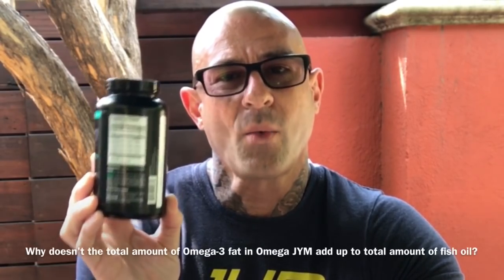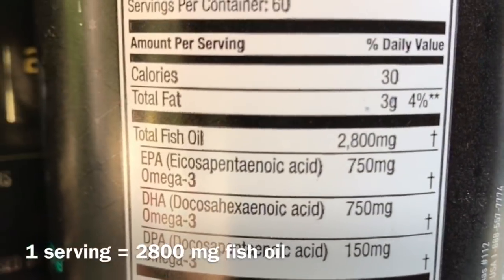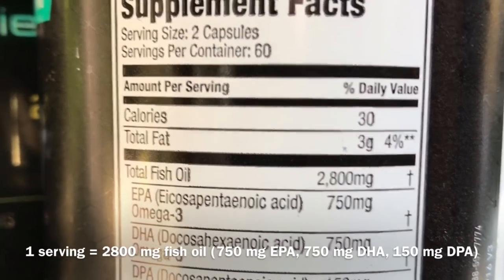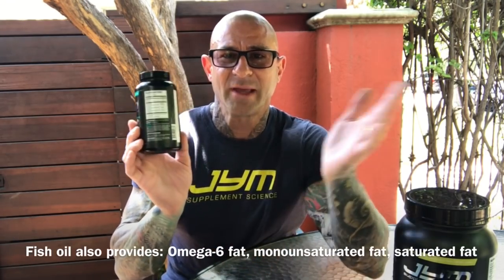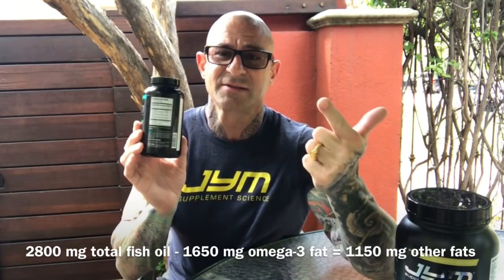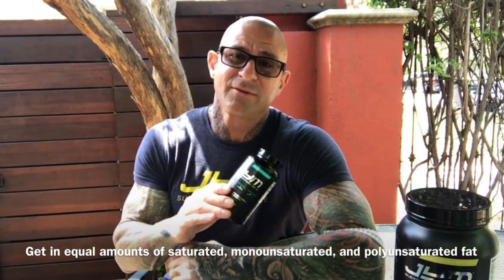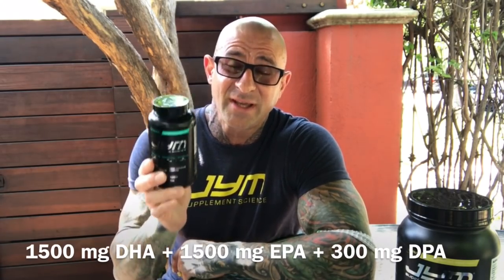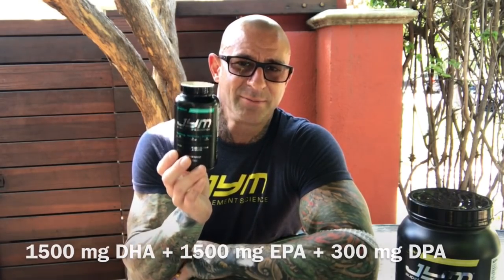Why doesn't the omega-3 fats in Omega JYM add up to the total amount of fish oil?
This video will clear up any confusion over why the omega-3 fats in my OmegaJYM don't add up to the total amount of fat.